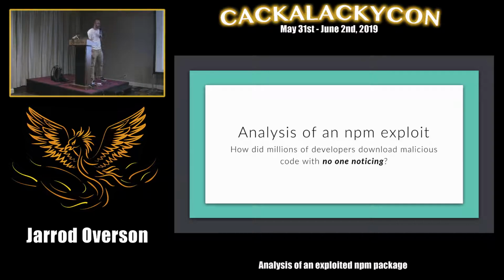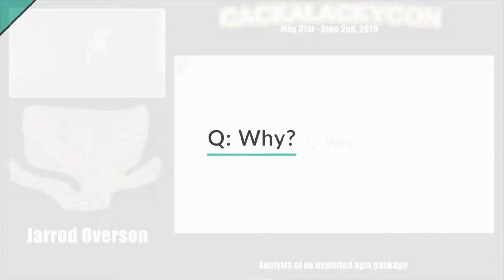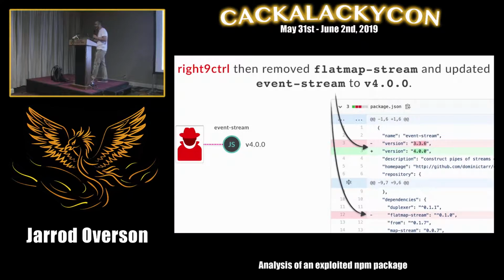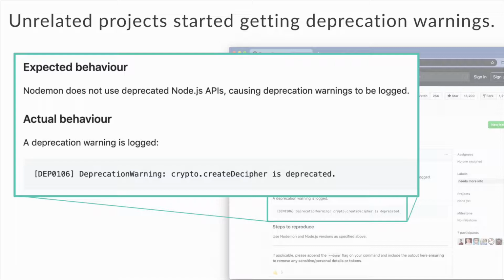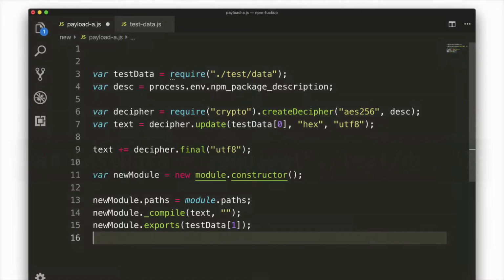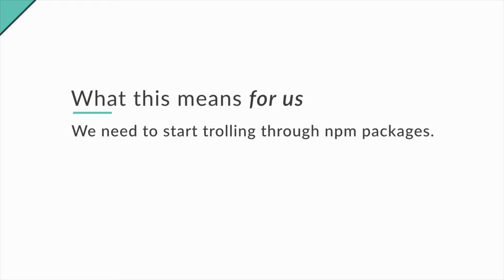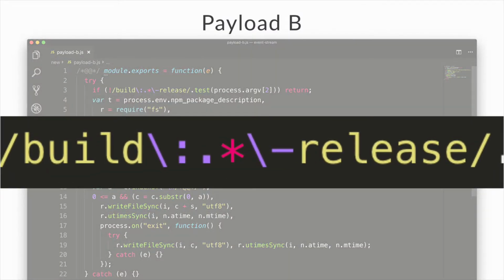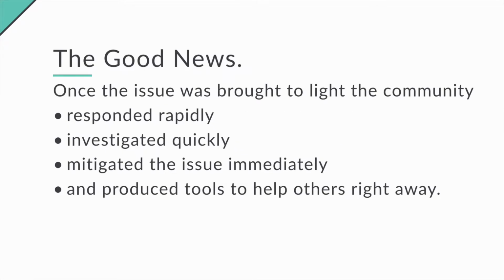CackalackyCon1 - Jarrod Overson - Analysis of an exploited npm package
A popular nodejs package changed ownership in late 2018 and found itself as the delivery mechanism for malicious code in a dependency manufactured specifically to inject a payload in a mobile application. How did an attacker go from an npm package to a mobile application? How was this exploit found? What purpose did each of the three payloads have? This is just one example of an elaborately simple attack that can take over a developer environment and inject itself into production applications. In this session we will dive into the three payloads of the attack, how they worked, how they were obfuscated, and what their goal ultimately was. There's no reason to assume this is an isolated event and understanding how this occurred and what it did is an important part of staying secure going forward.